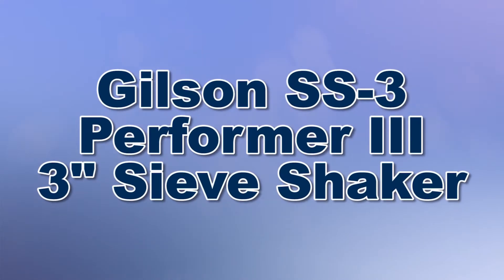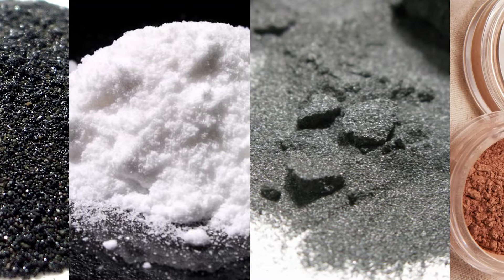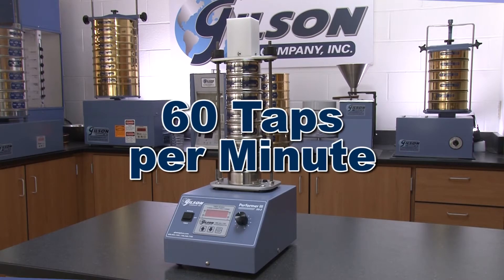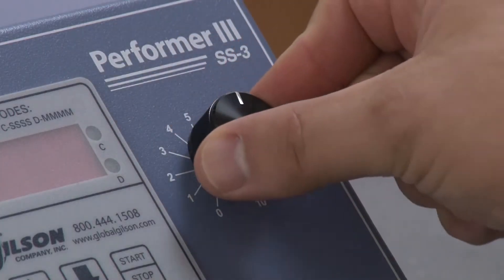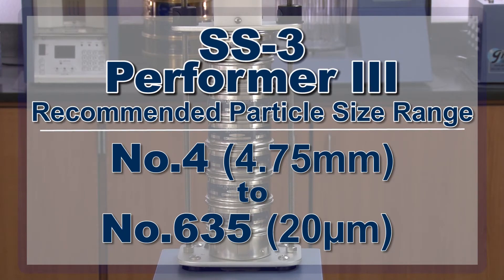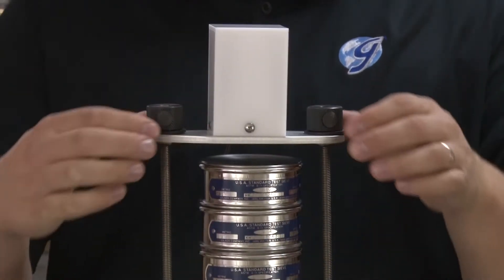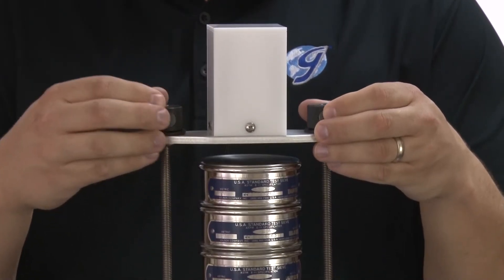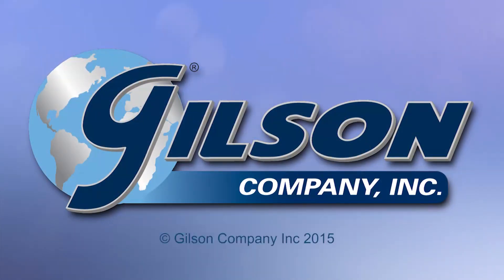Sieve Shakers: Gilson Performer III 3in Sieve Shaker (SS-3)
The Gilson SS-3 Performer III‘s Sieve Shaker's unique operation make it an effective instrument for separations of small samples of dry powders such as chemicals, minerals, pharmaceuticals, powdered metals, cosmetics, ores, as well as many other course and fine materials.

And the Gilson Performer III 3in Sieve Shaker's compact size and light weight make it fully portable for convenient positioning with in the lab.

The 3,600 vibration-per-minute vibratory action of the SS-3 3-inch sieve shaker, when combined with the 60-taps-per-minute tapping action, reorients and redistributes the sample for an optimum use of sieve mesh surfaces.

And to match your unique material analysis needs, the Performer III can be configured to a vibration-only or a tapping-only test method.
Users have total test control including vibration amplitude, and whether the test duration will be manually controlled or pre-programmed. And the digital timer features a large LED display, and a mid-cycle pause function. And for convenience, once the cycle is completed, the timer will automatically reset to the desired test time.

With a recommended particle size range from No.4 (4.75mm) to No.635 (20µm) (extended sizes are possible depending on material type), the Gilson Performer III 3in Sieve Shaker can hold up to seven full-height (76mm) metal-frame sieves with pan, or up to fourteen diameter Acrylic-frame sieves plus pan.

The crystal-clear acrylic frames are a Gilson exclusive and allow for visual monitoring of the sample during the test.

And securing the sieves is as easy as pushing a button. Gilson’s EZ-Clamp system effortlessly slides up or down with no cumbersome knobs to work with. To secure the sieve stack, simply push the release button, slide the clamp assembly down to the sieves, release the button, and twist to tighten. And to release, simply push the button and lift.

With Gilson’s complete family of sieve shakers, offering a wide range of performance, features and capacities, Gilson has the right equipment to fit your needs for fast, accurate, and reliable sieve analysis.

Be sure to check out these and all our sieve shakers listed in the Gilson catalog and on the Gilson website. Gilson, your industry leader for material testing equipment.